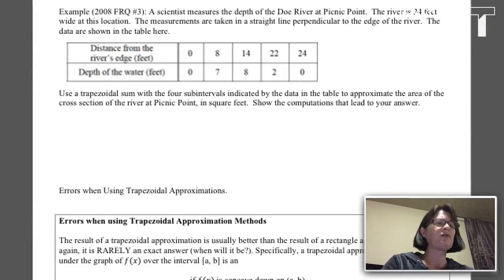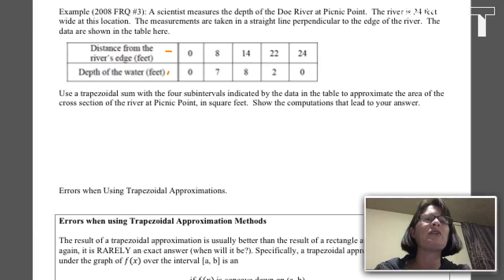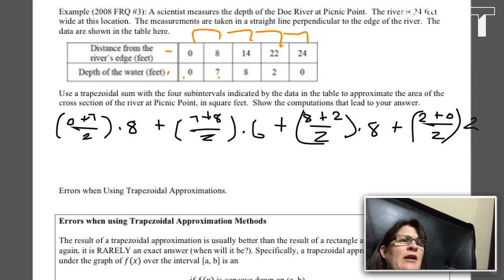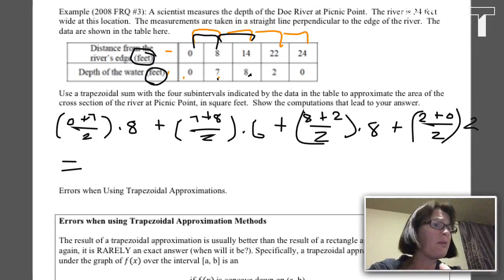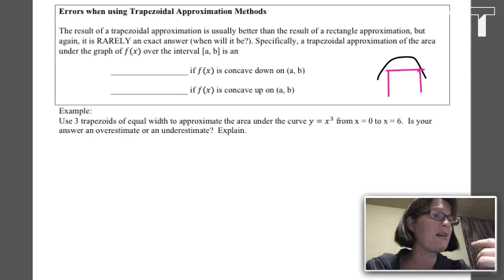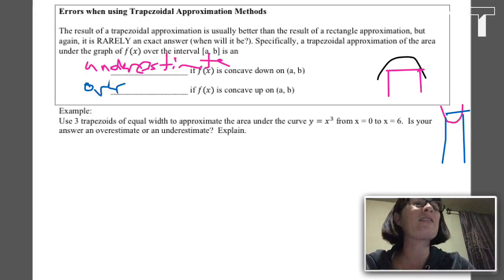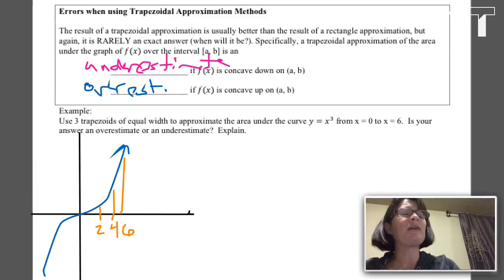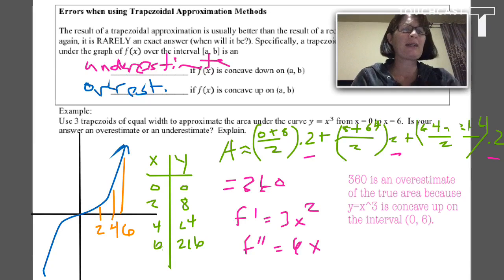5.1ErrorsInTrapezoidalSums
Here’s my contribution to the TouchCast Dropbox collaborative channel. touchcast For the interactive version